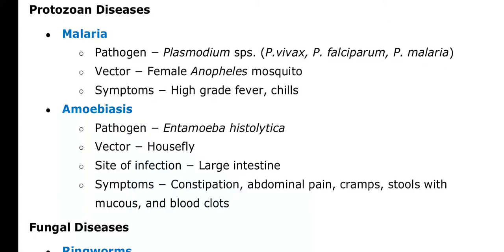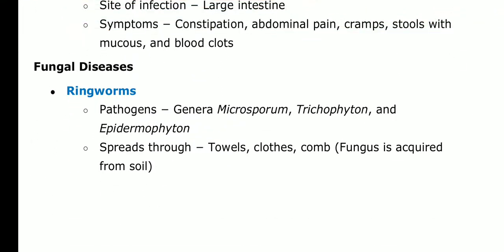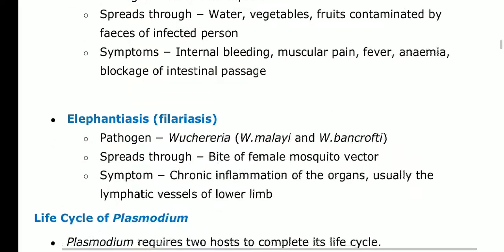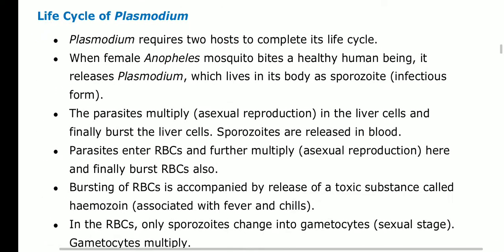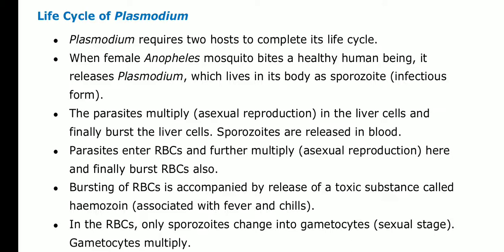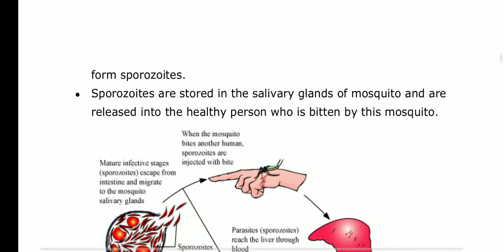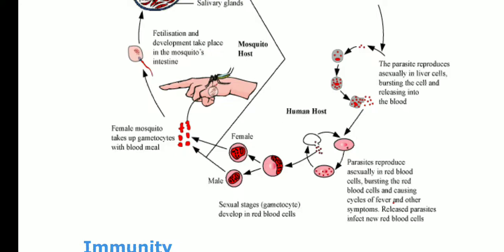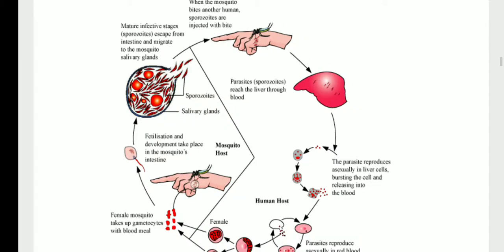XII ISC Human health and diseases Part II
Protozoan diseases and life cycle of plasmodium